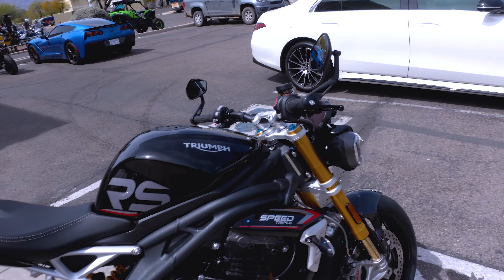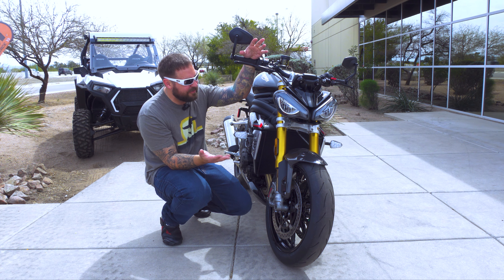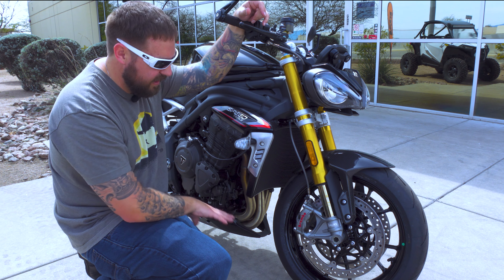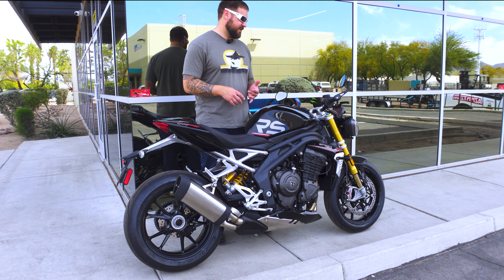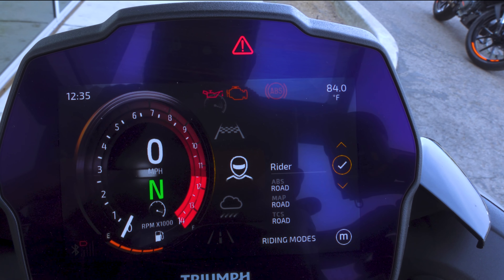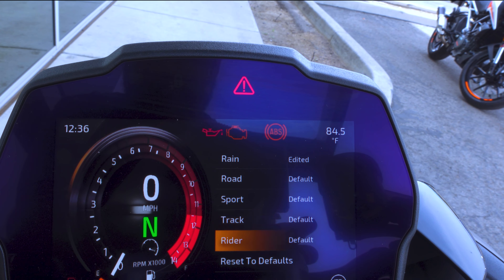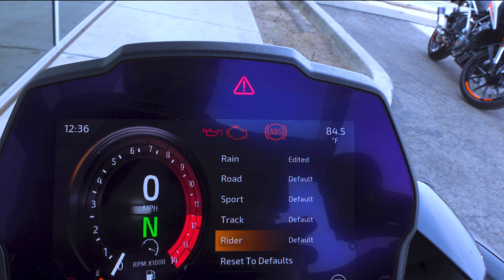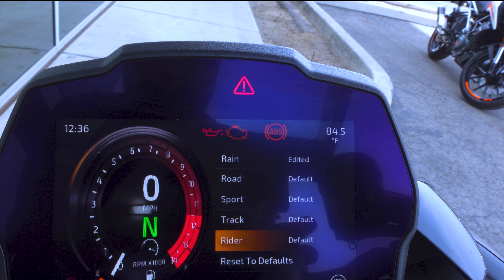Triumph Speed Triple RS | An Overlooked Masterpiece!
The Triumph Speed Triple RS is an overlooked masterpiece! Check out all of the top-shelf parts and refined electronics this Triumph has to offer!
Thanks to AZKKT for getting this beauty ready for my review!